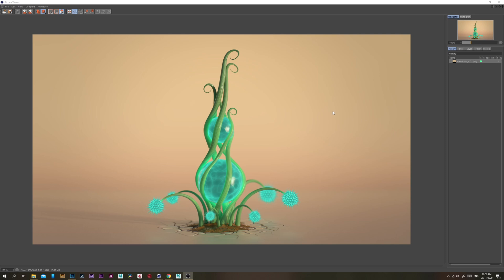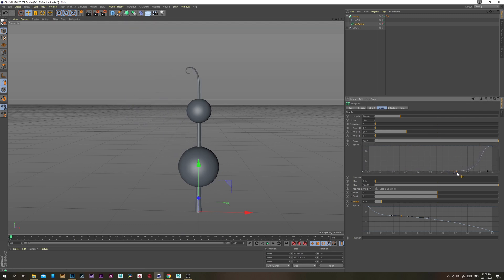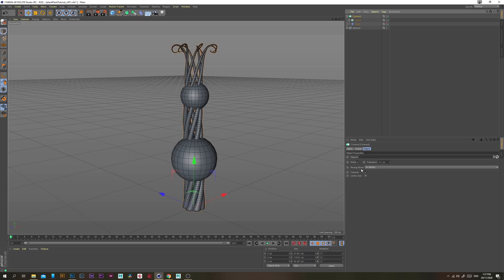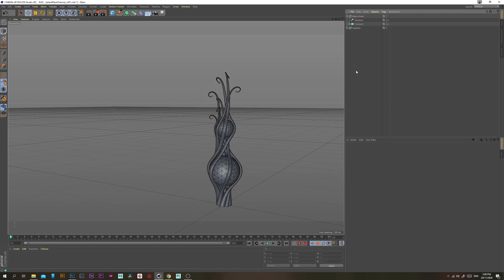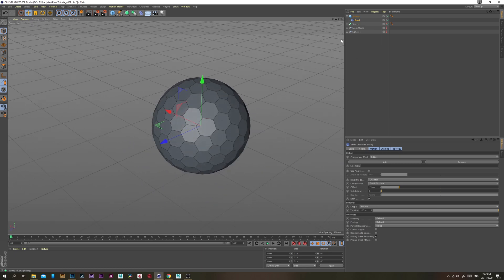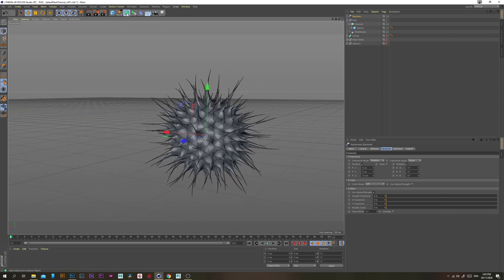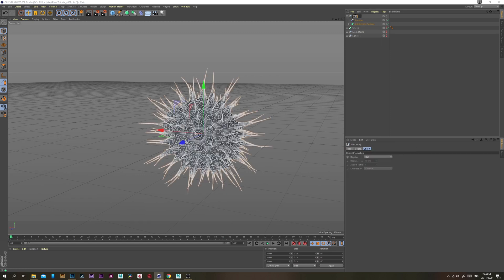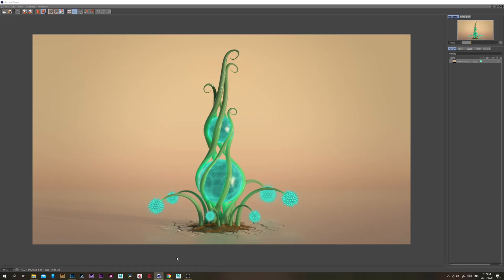Create a Procedural Alien Plant in Cinema 4D | Part 01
A tutorial demonstrating how to create an Alien Plant in Cinema 4D using MoSplines and the collision deformed.